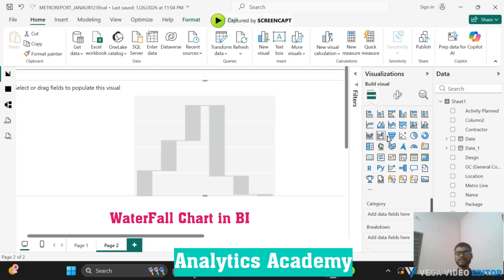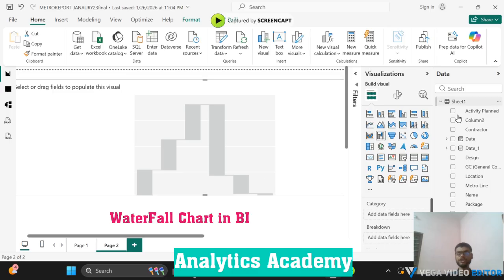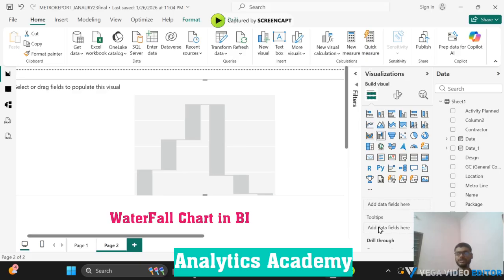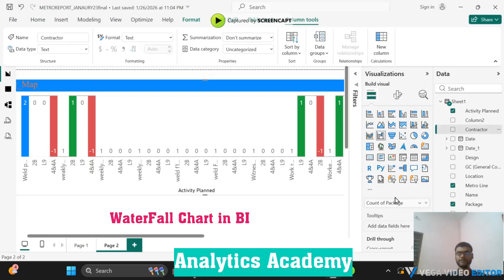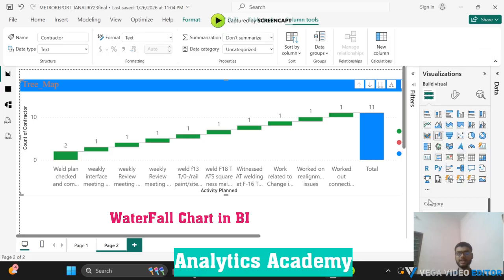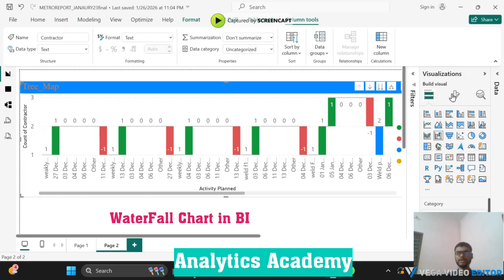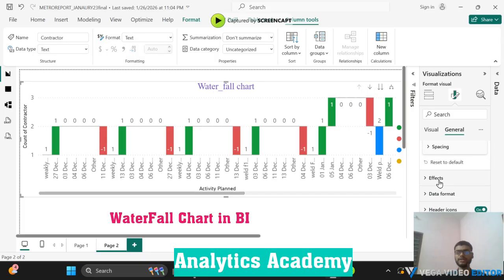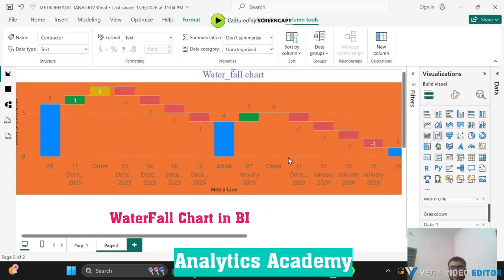Day 19 🔥| Waterfall Chart in Power BI Explained 🚀 Day 19 | From Zero to Pro | 2026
In this Day 19 of Power BI full course (2026), we learn Waterfall Chart in Power BI step by step.

👉 In this video, you will learn:

What is a Waterfall Chart

Where & when to use Waterfall Chart

Increase vs Decrease analysis

Beginner-friendly explanation

This video is part of our Daily Power BI Series, specially designed for:
✔ Beginners
✔ Students
✔ Data Analysts
✔ Working Professionals

📌 If you are preparing for Data Analyst roles, this video is a MUST WATCH.

👉 Watch full playlist for complete Power BI mastery.